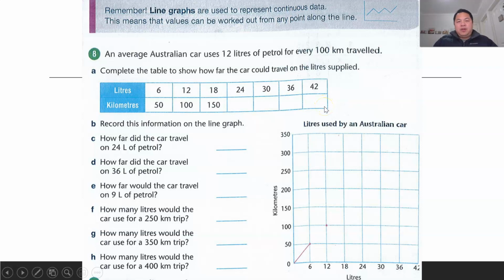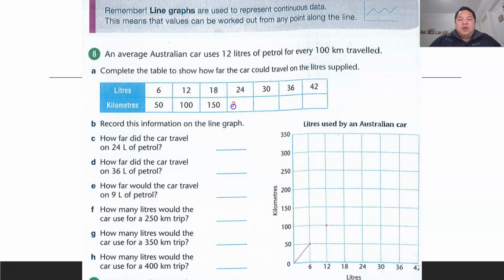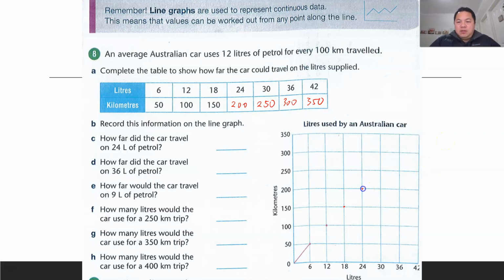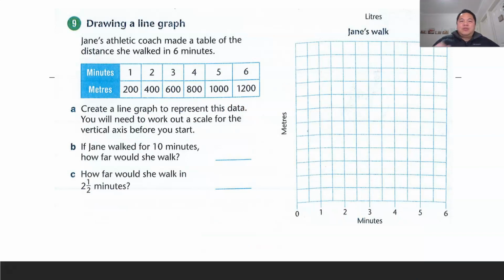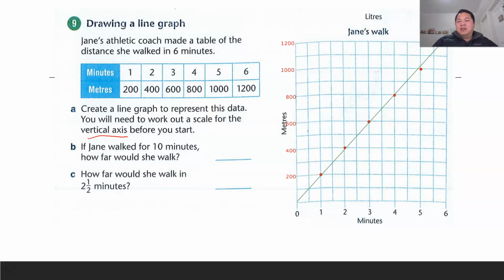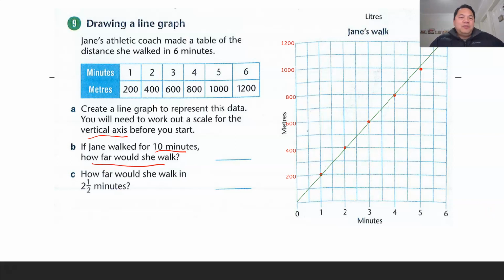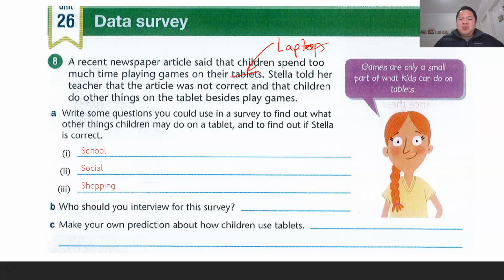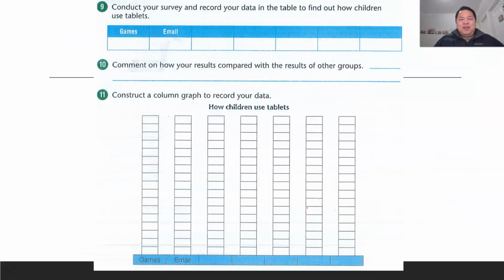Line graph & survey_Yr 5